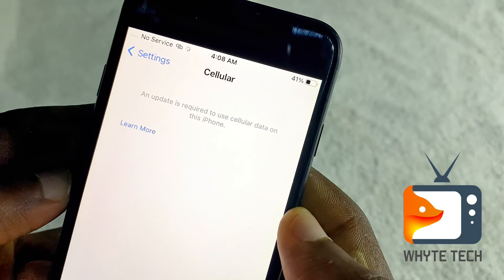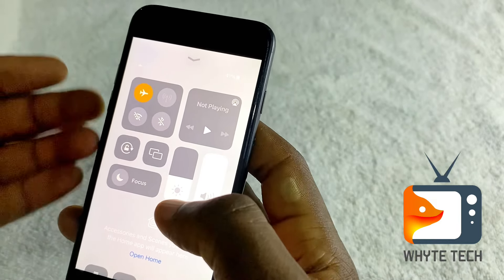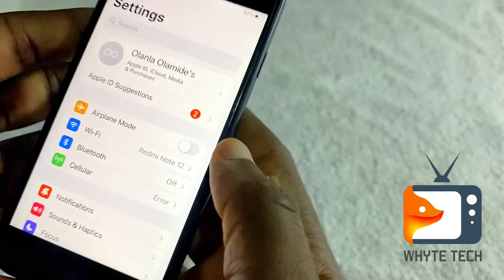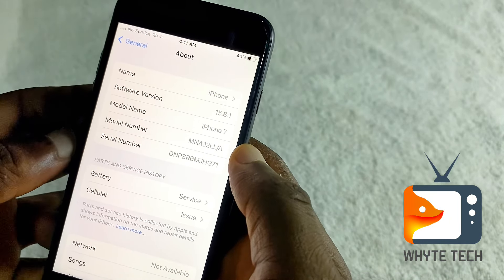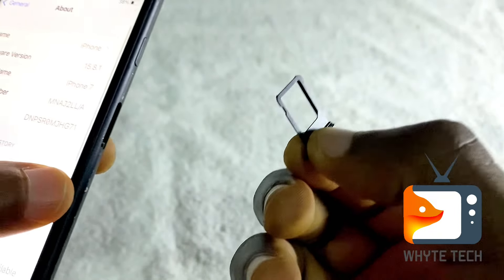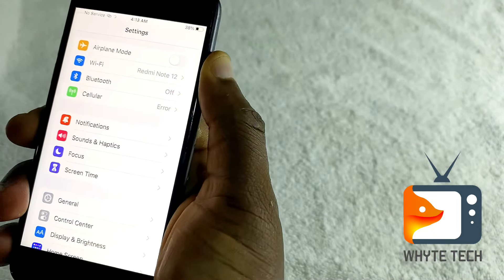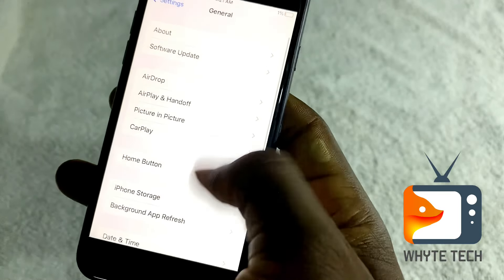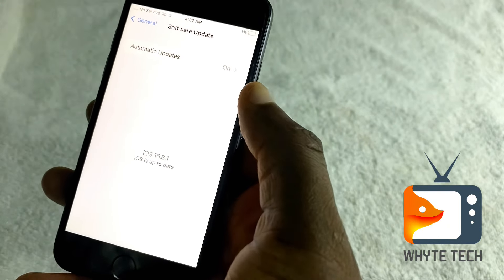FIXED: An Update is Required to Use Cellular Data On This iPhone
Do you get this error on your  iPhone? An Update is Required to Use Cellular Data On This iPhone. I will show you Five 5 different ways to resolve this error easily. Watch to the end.